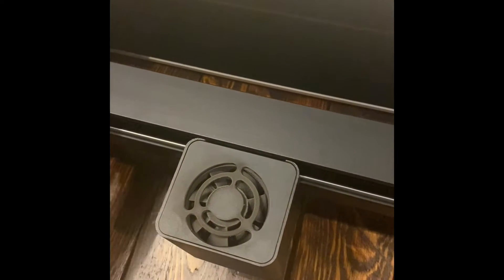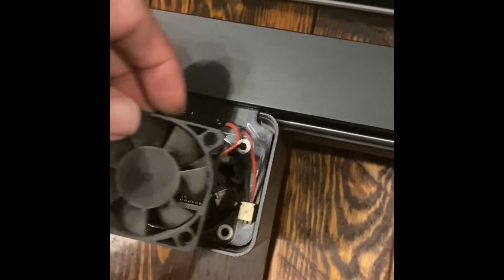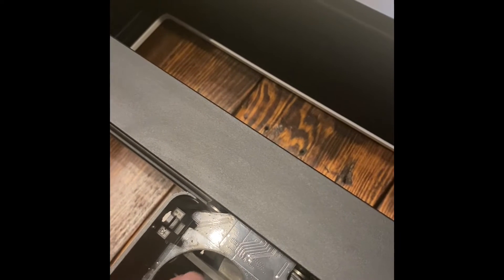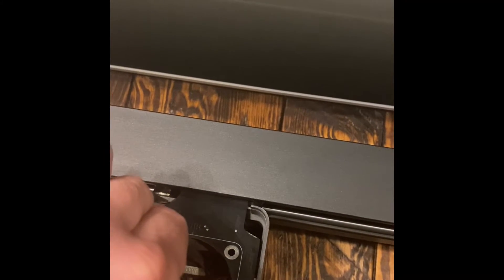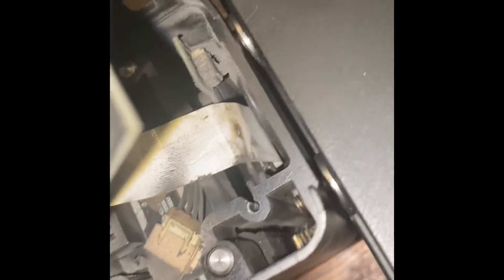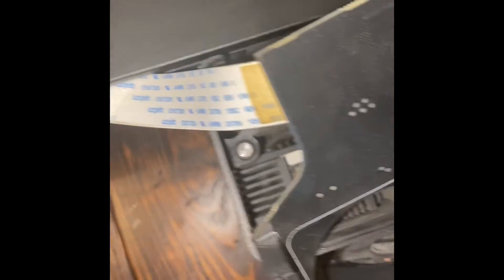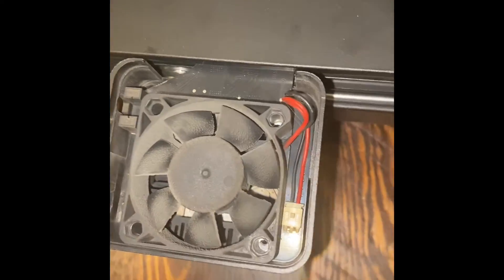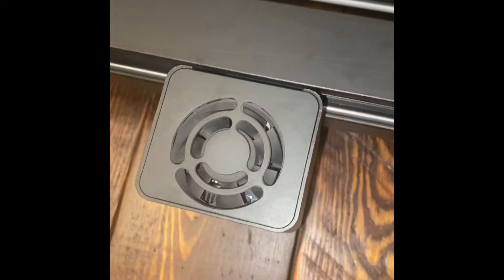How to fix Xtool M1 laser drop (dirty sensor board)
How to fix the z axis error code for the laser head

It seems like you’re interested in a diverse range of topics, from Boston Terriers to vehicle customization, graphics, clothing, and engraving techniques like laser engraving, sublimation, and ink transfer. Each of these topics offers unique opportunities for creativity and personalization. Whether you’re looking to customize your vehicle with graphics, create personalized clothing and accessories featuring Boston Terriers, or engrave wood with intricate designs, there are various techniques and tools available to bring your ideas to life.